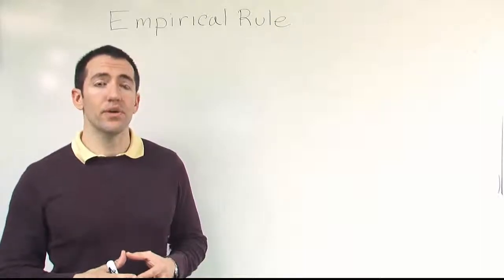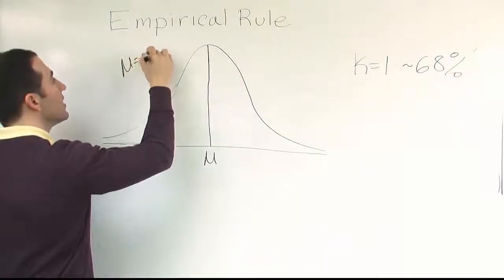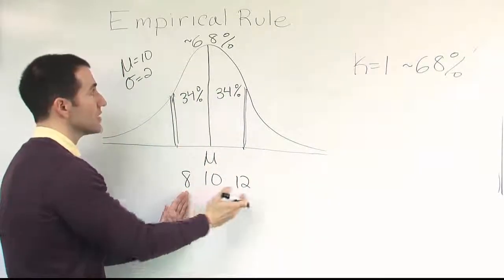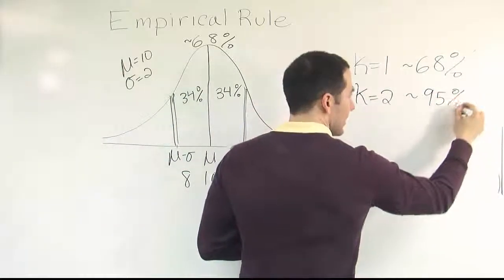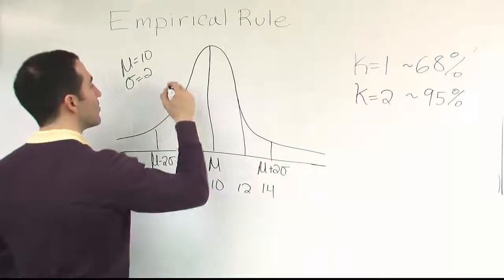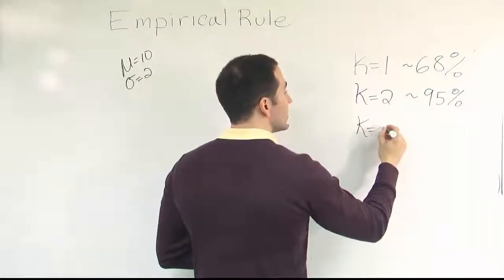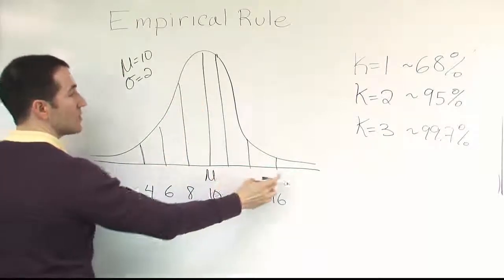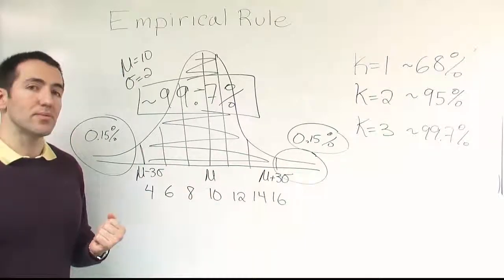Introducing the Empirical Rule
In this video, we outline the details of the empirical rule, which allows us to approximate the proportion of data between 1, 2, or 3 standard deviations above and below the mean under a bell-shaped curve.